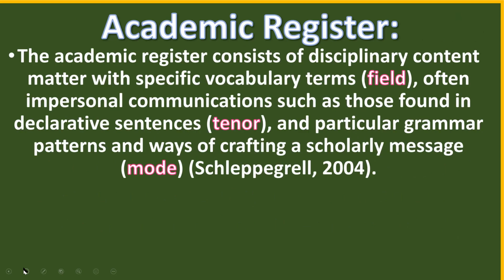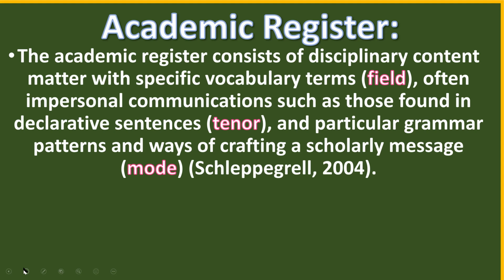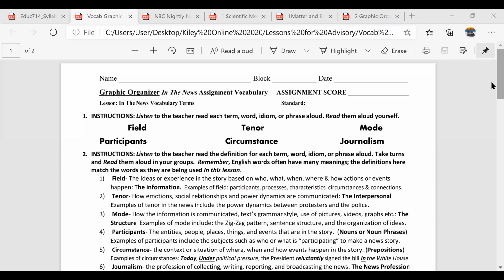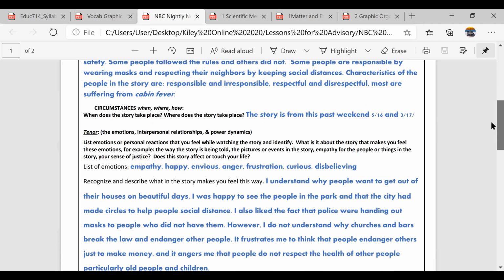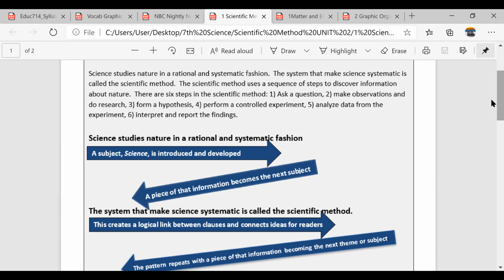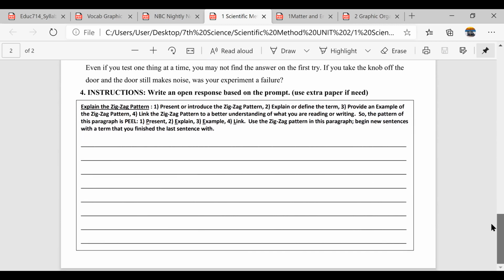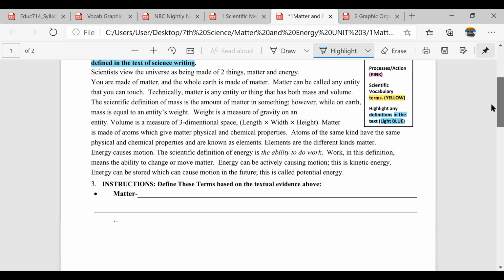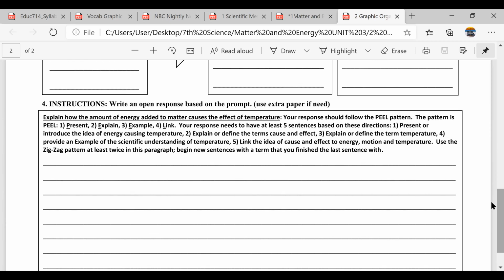Levasseur EDUC714 Paper 2 Participation